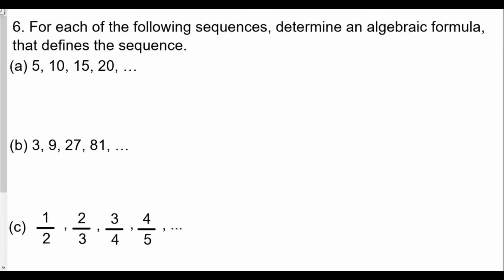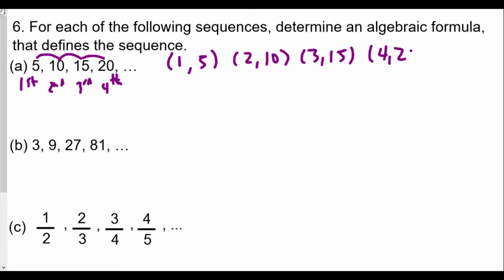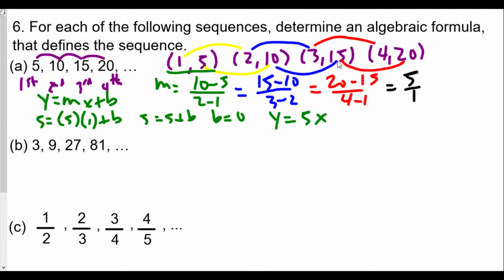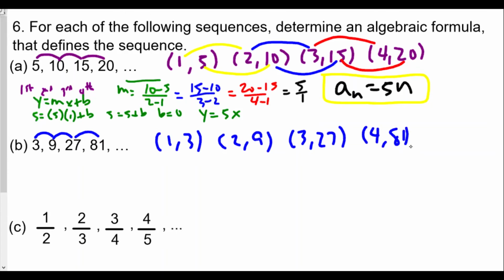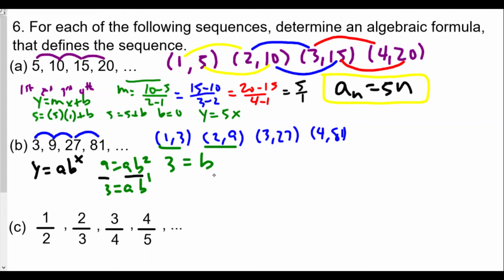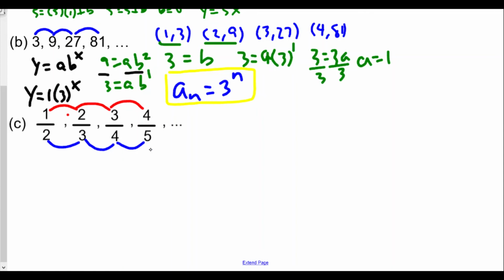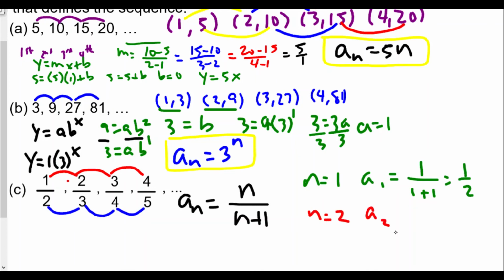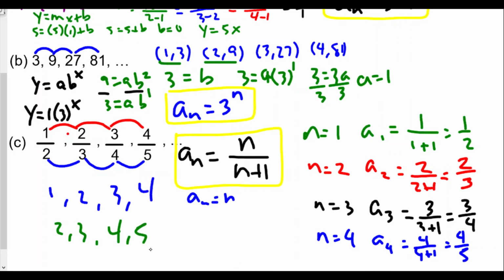Algebra 2 Series and Sequences Lesson 1 Sequences HW Review Part 4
In this video we are given 3 different sequences and try to find a formula for each one.